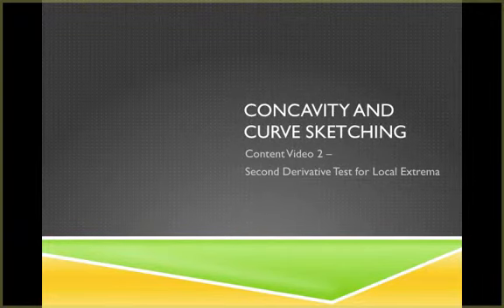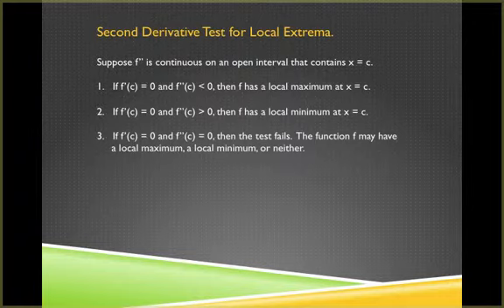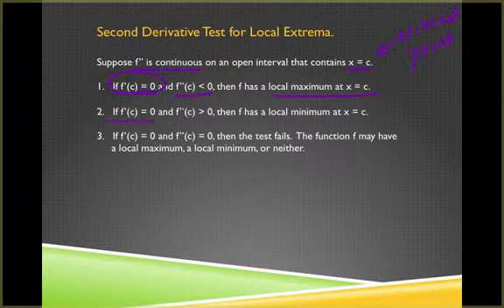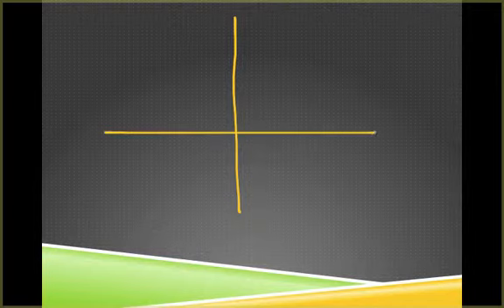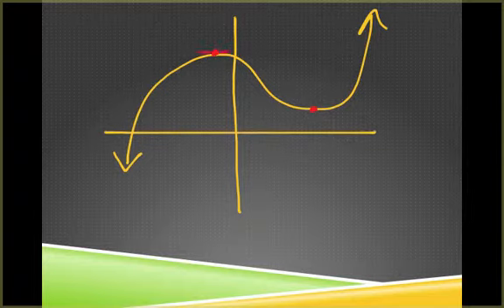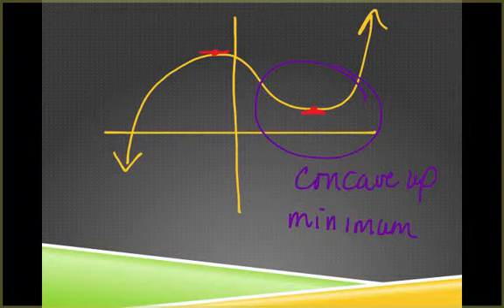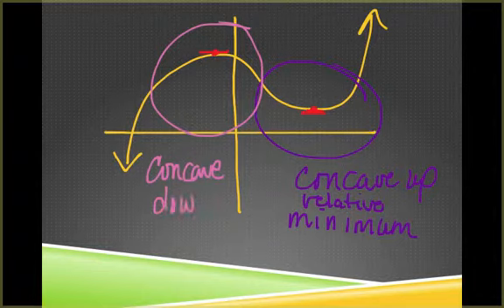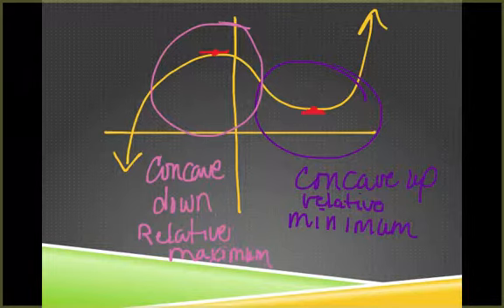2nd derivative test for relative extrema content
SSU Dual Enrollment Calculus Course - Section 4.4 video 2